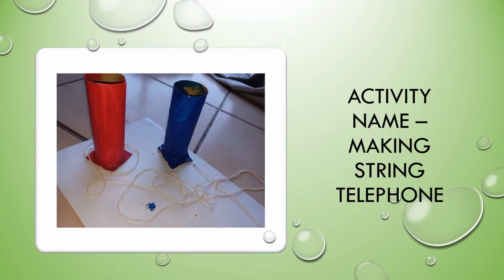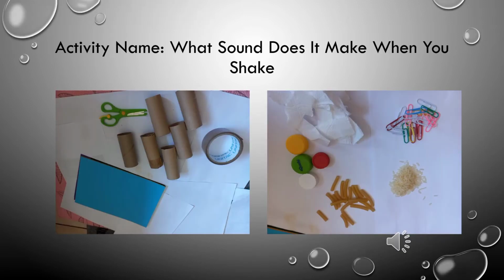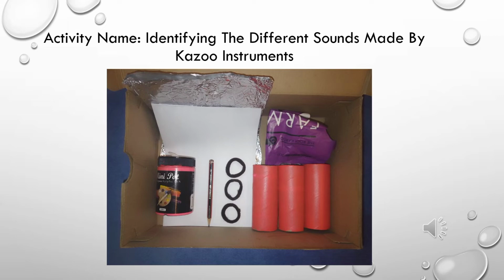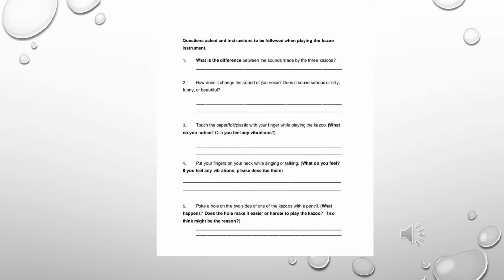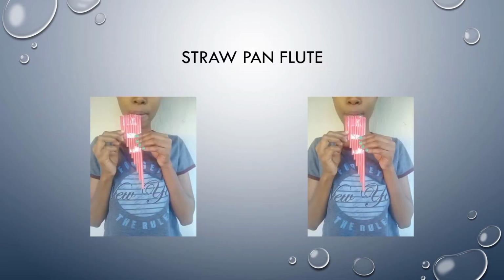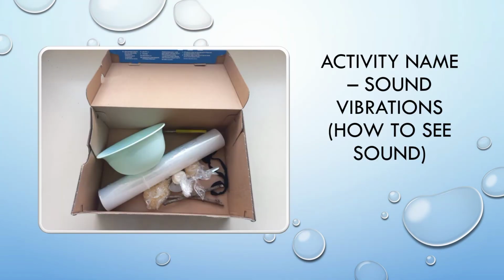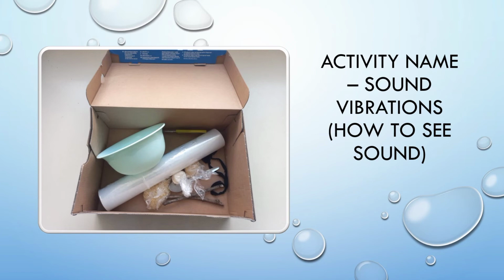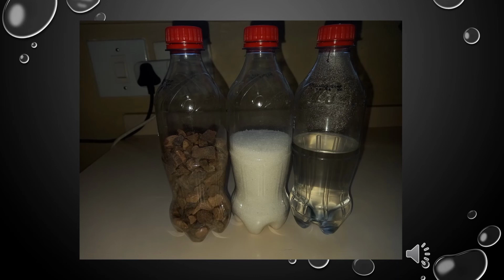JST 320 Discovery box group 13.